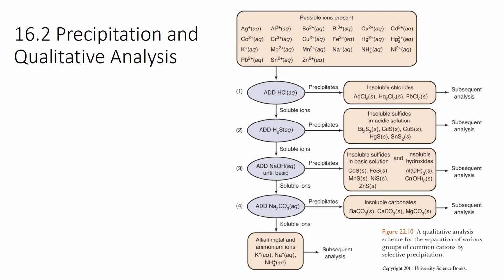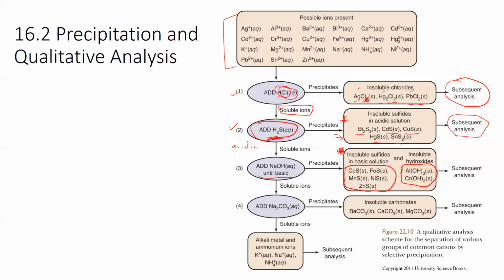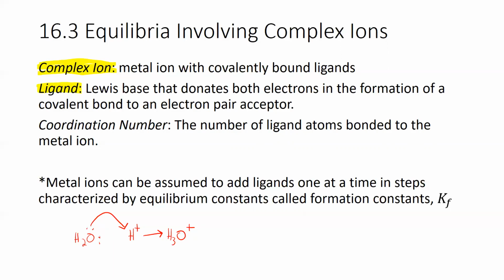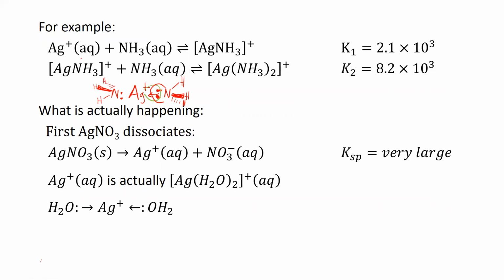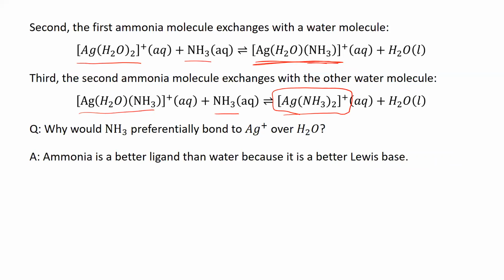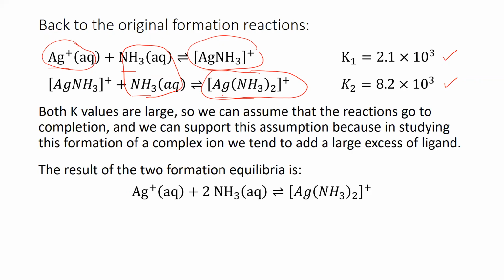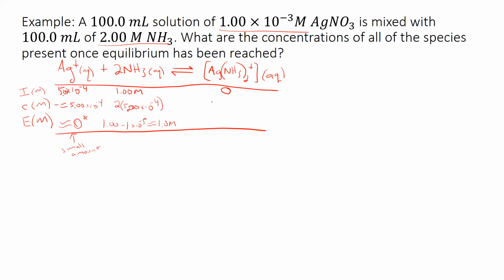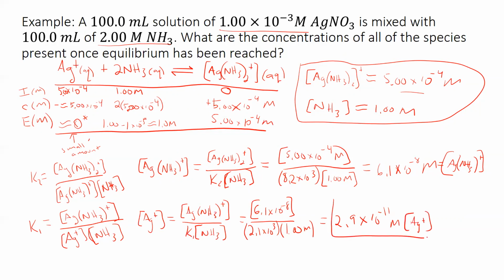Chem 102 2020-04-16 Sections 16-2 to 16-3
Chem 102 WLAC lecture 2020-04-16 Zumdahl Section 16.2 to 16.3 with images from a variety of sources, including McQuarrie General Chemistry: Atoms First, Fourth Edition